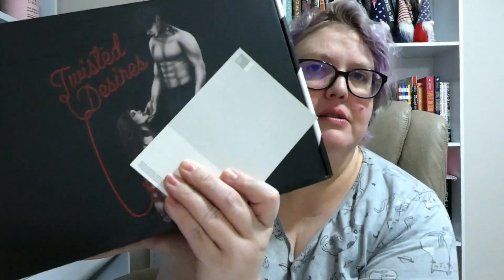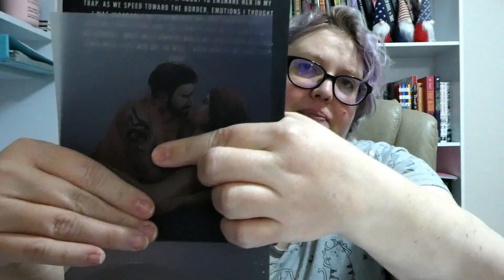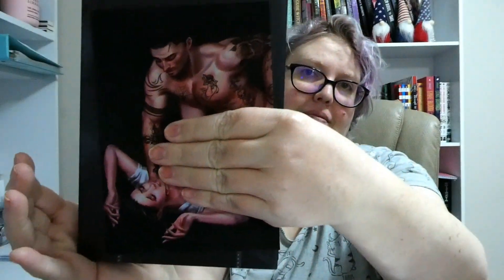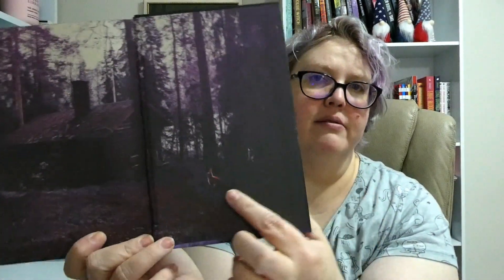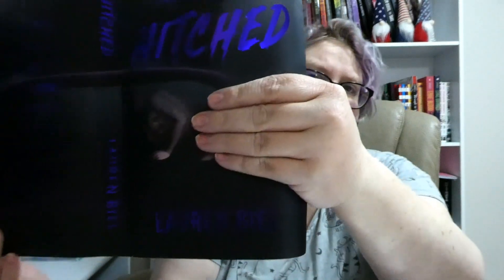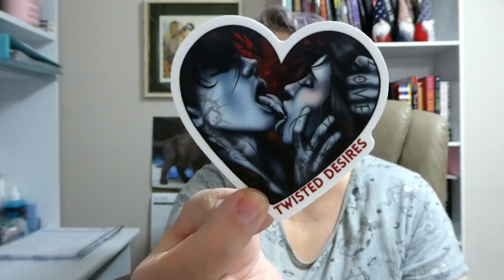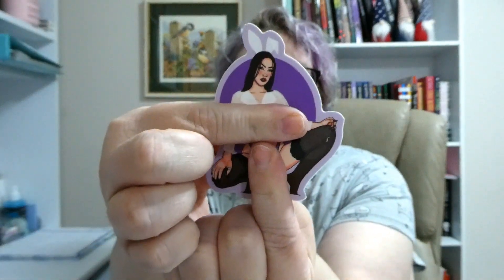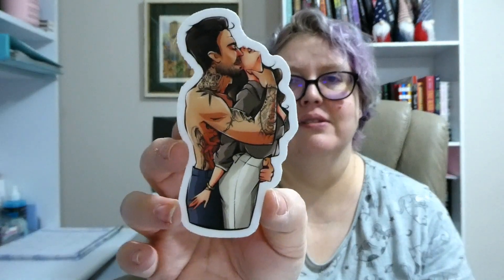Twisted Desires Unboxing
Where you can find me:
Goodreads

Amazon Wishlist: